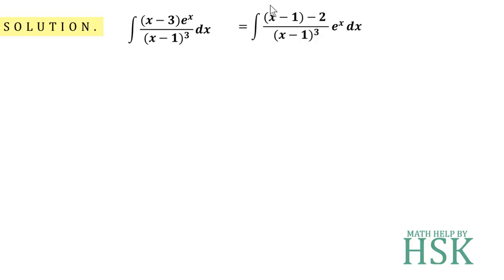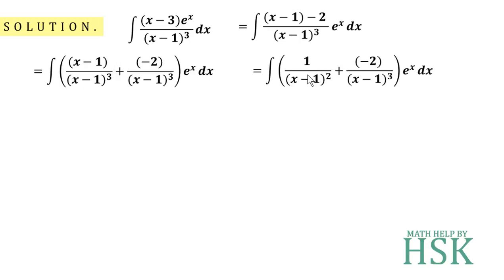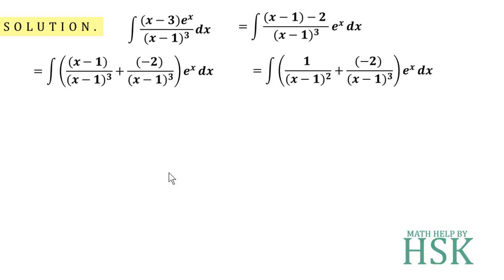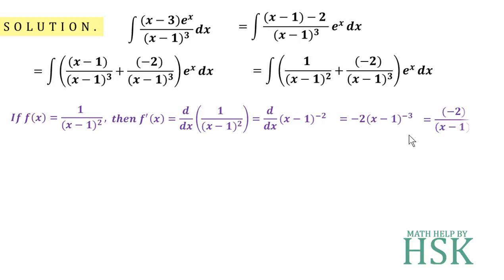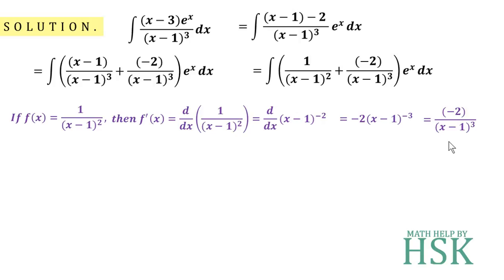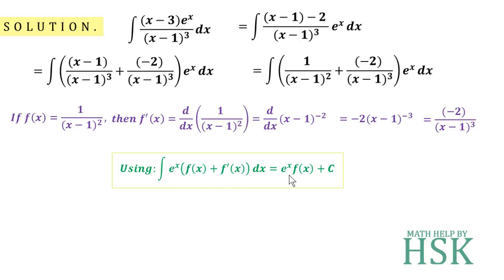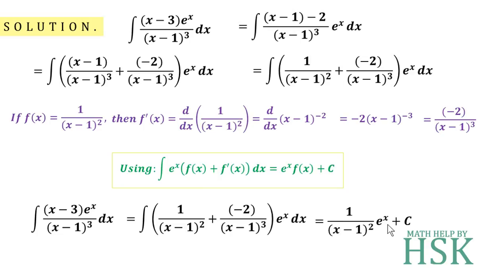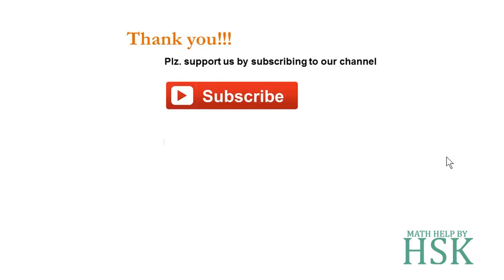q20 ex7#6 ncert maths solution integrals chapter 7 class 12